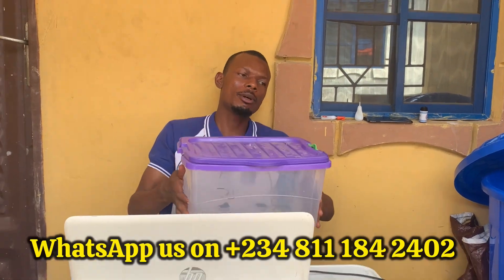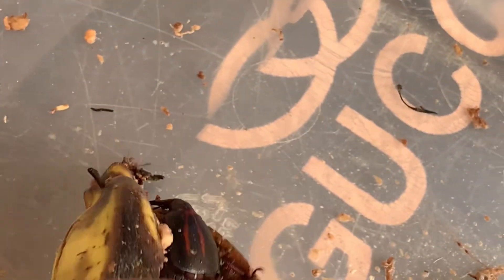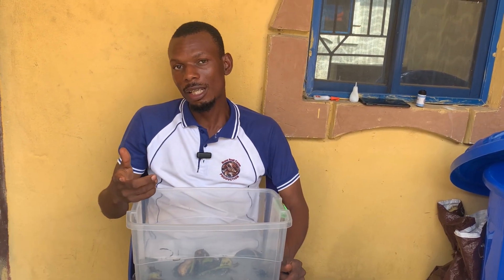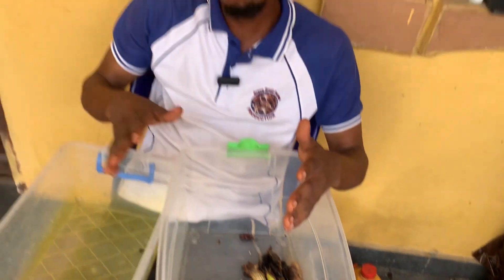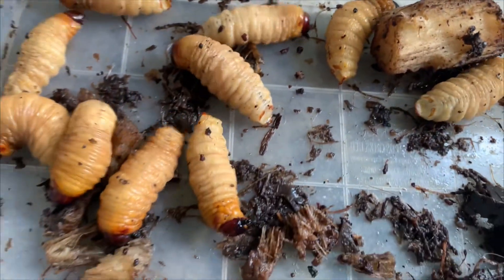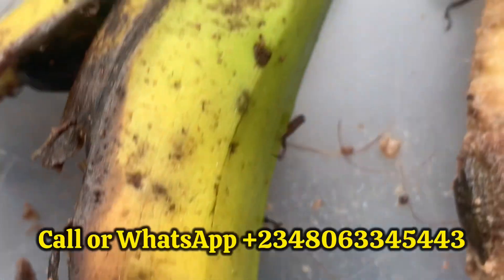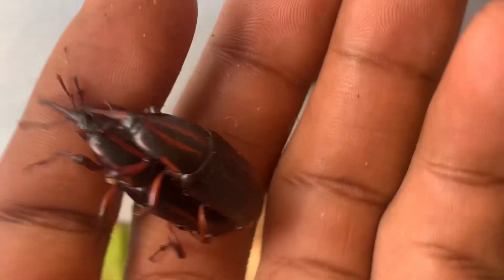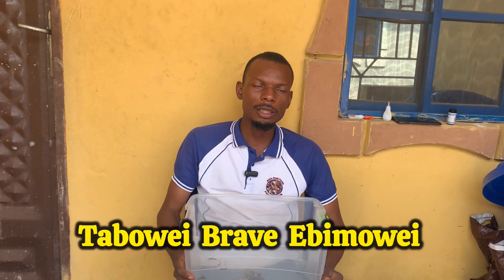How Palm Weevil Lay Egg And develop into Larvae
Eggs hatch after two to five days Upon hatching from the eggs, the whitish-yellow, legless, newly emerged larvae feed on surrounding soft tissues